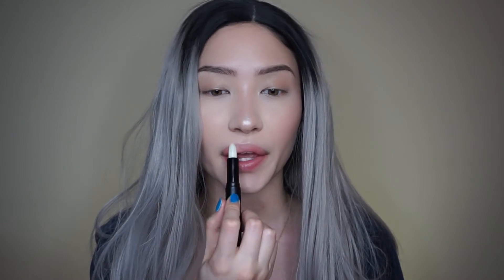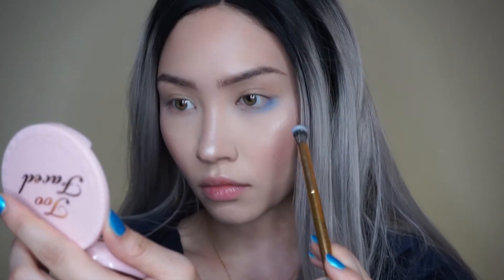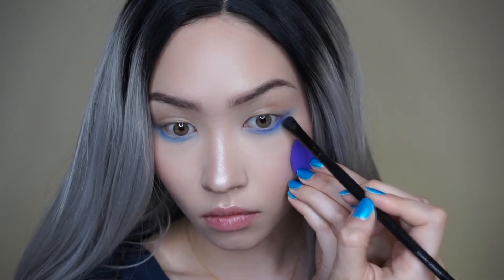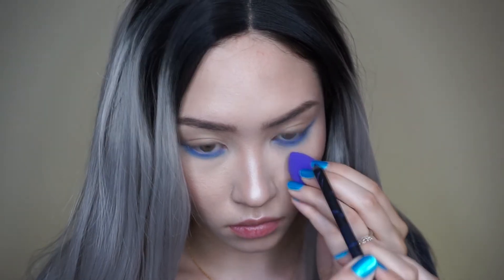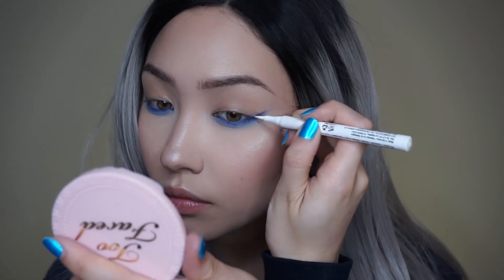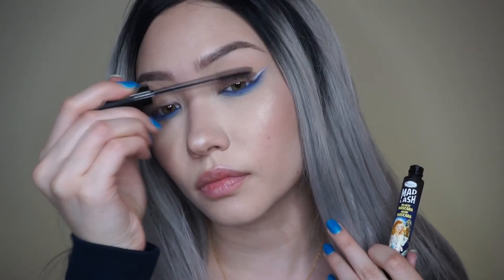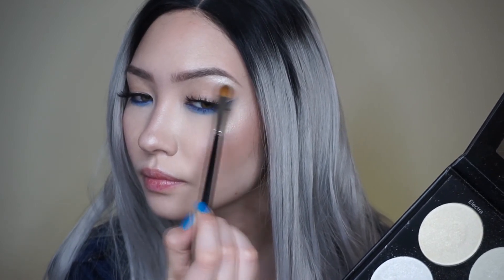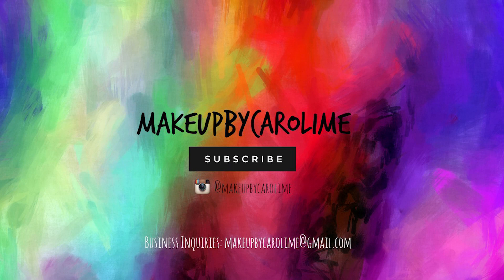SHORTEST MAKEUP TUTORIAL EVER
Hello love bugs! This has got to be one of the shortest makeup tutorials ever.. Let me know what you think!

Products Used:
* E.L.F. Lip Plumper/Primer stick
* Colourpop single shadow in "Lost and Found"
* Morphe Brushes Y18
* Colourpop Cosmetics single shadow in "Piece of Cake"
* L.A. Girl Glide Gel Liner in "Royal Blue"
* Nyx Cosmetics Felt Tip Liner in "White"
* The Balm Cosmetics Mad Lash Mascara
* House of Lashes Iconic Lite Lashes
* Bh Cosmetics Blacklight Highlight Palette shade in "Electra"
* Wet N Wild lipstick in "A Short Affair"